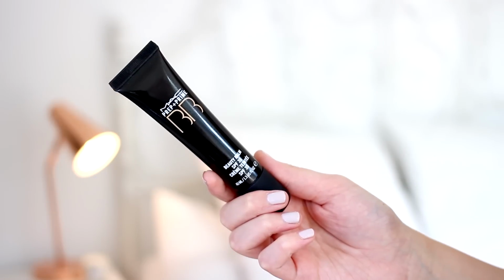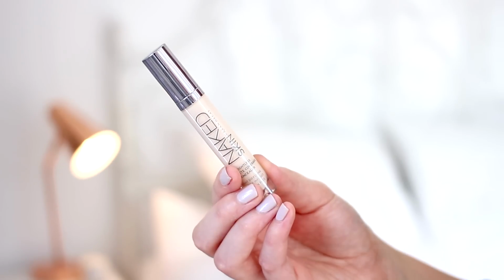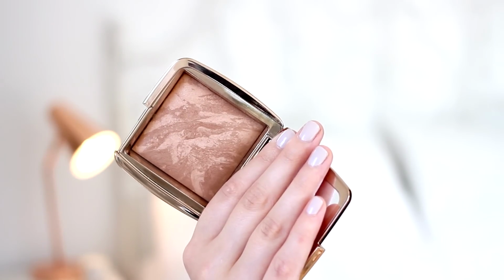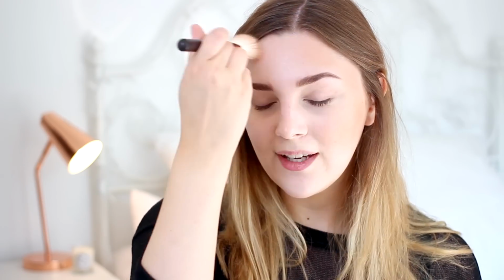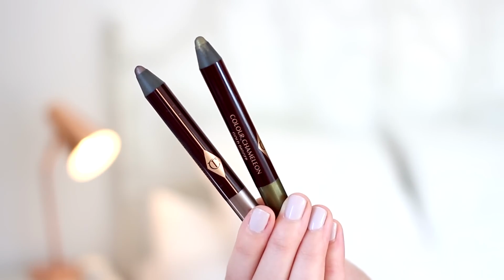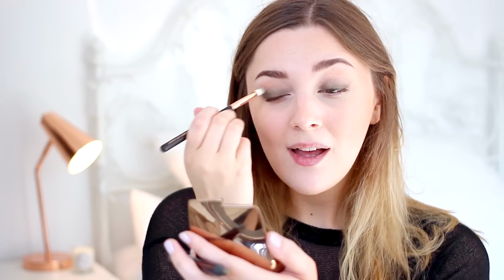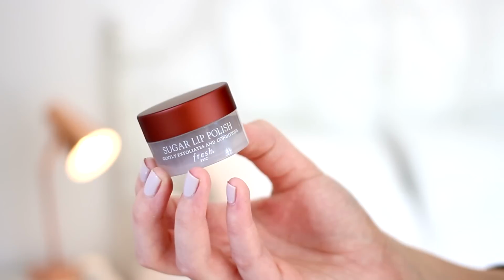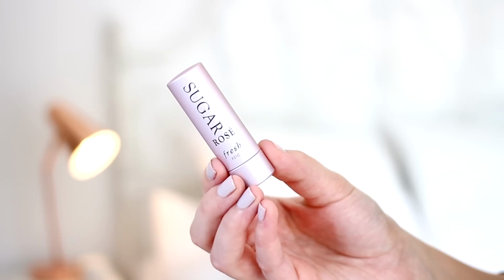Make Up Haul & First Impressions | I Covet Thee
WHAT I'M WEARING:

Top - River Island

NAILS:

Nails Inc Nail Polish in White Horse Street

The majority of the products that feature have been bought and paid for by myself, however I am occasionally lucky enough to be sent products to review for my blog/channel. All opinions and views will however be completely honest and my own and these products will be indicated with an * in the description.